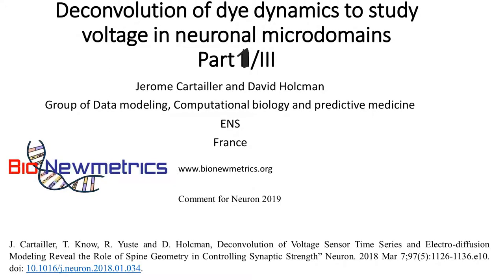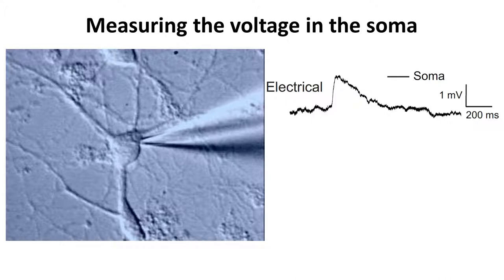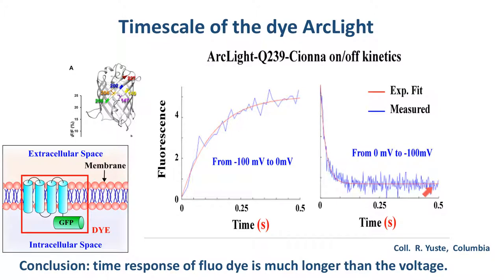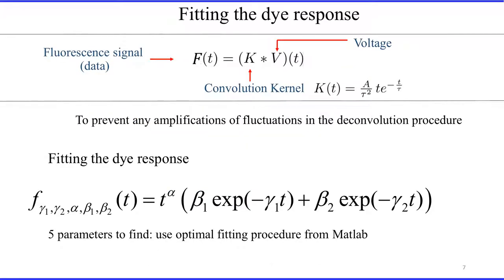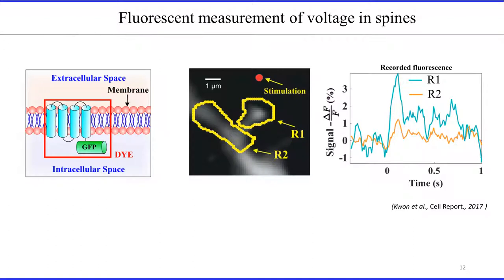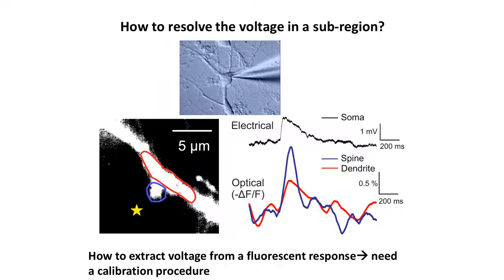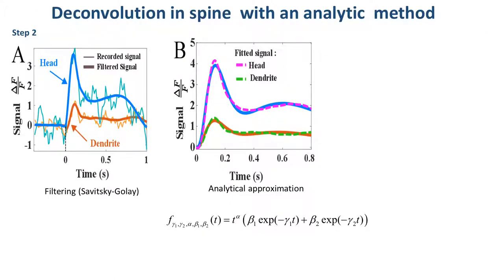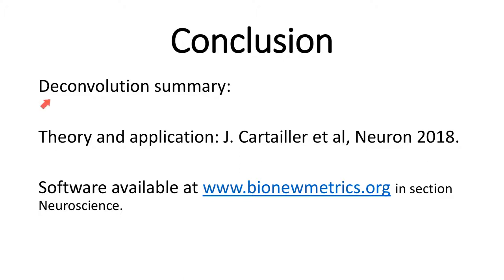Deconvolution method to recover the voltage dynamics from slow dye response (Part I/III)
We describe a robust deconvolution procedure to recover the voltage transients from slow voltage Arclight response, introduced in [1]. This video is part of a comment published in the journal Neuron in 2019.
Reference:
[1] J. Cartailler T.Know, R. Yuste D. Holcman, Deconvolution of voltage sensor time series and electro-diffusion modeling of synaptic input in dendritic spines, Neuron, 2018 ;97(5):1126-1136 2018.